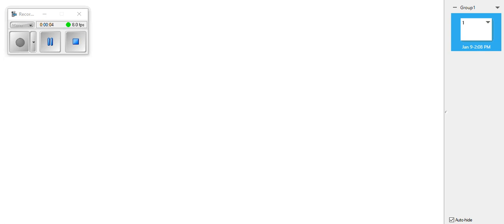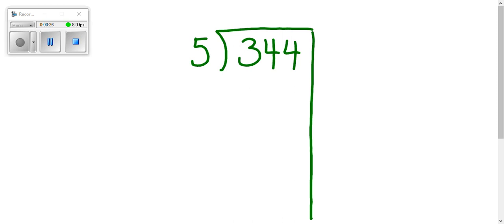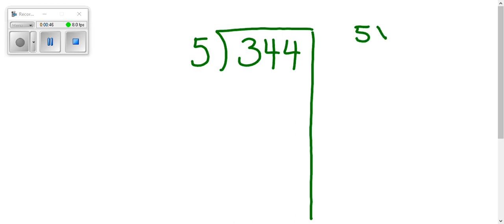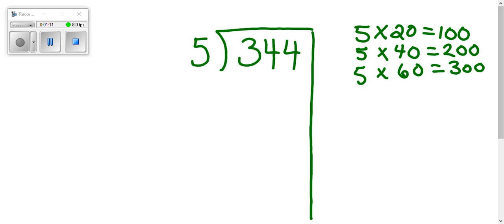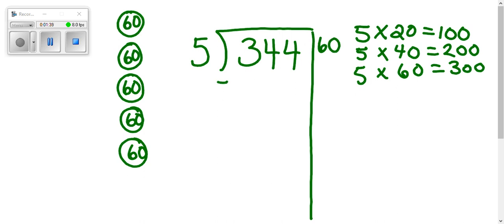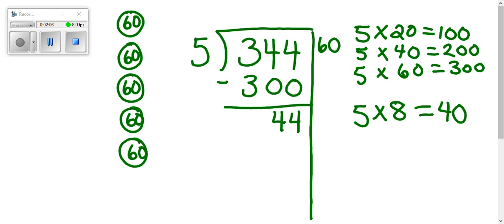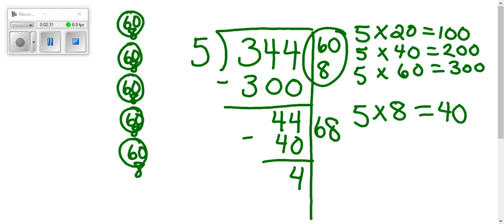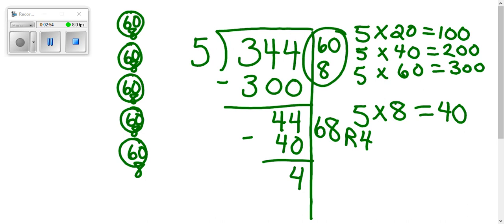Decomposing division strategy